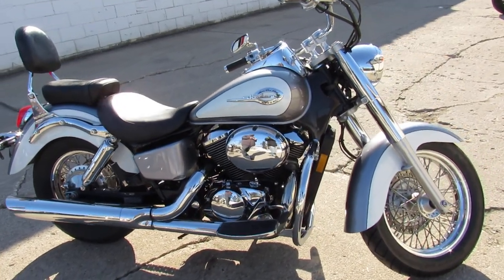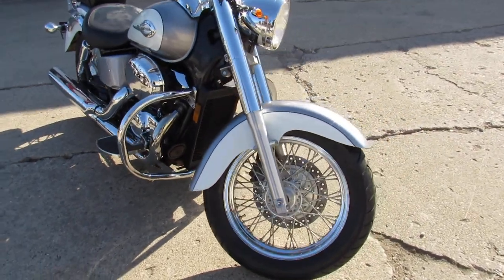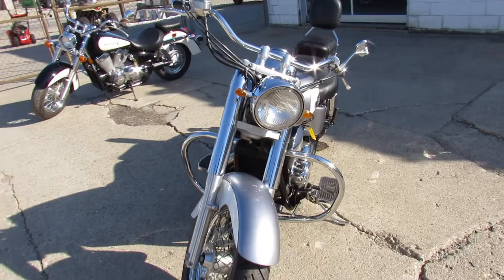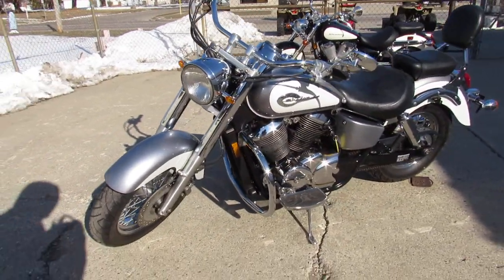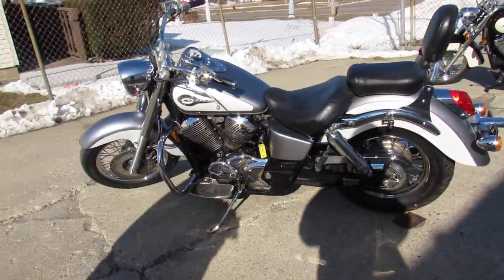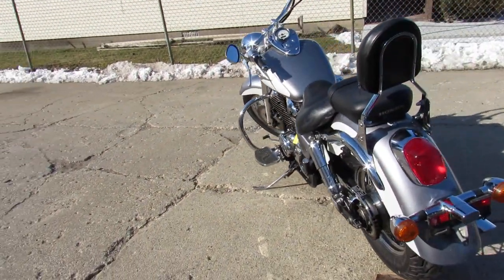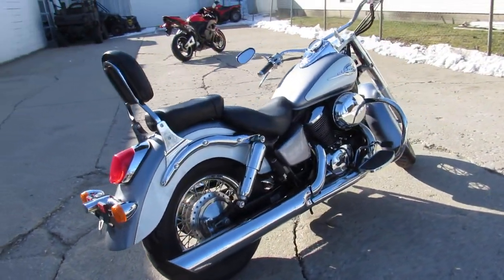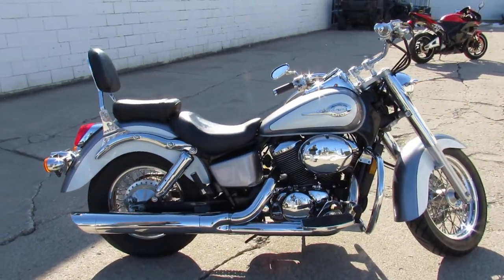2001 Honda Shadow 750 Ace U5140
2001 Honda Shadow 750 Ace U5140